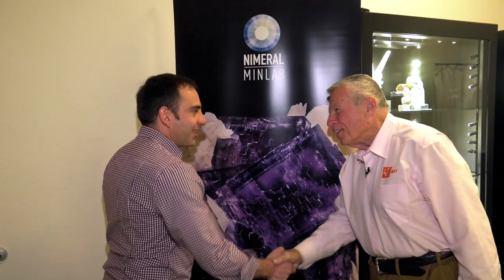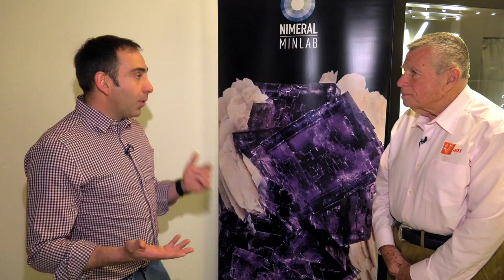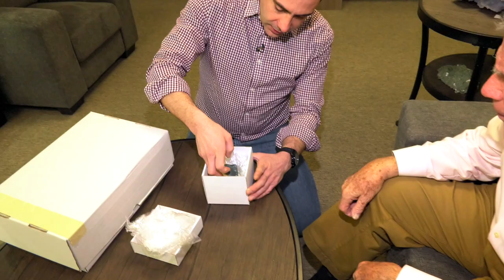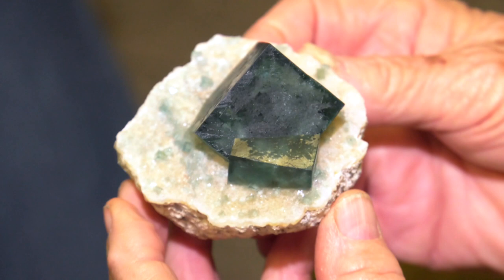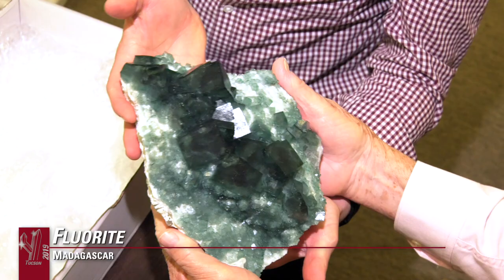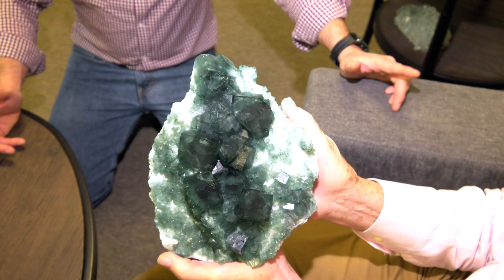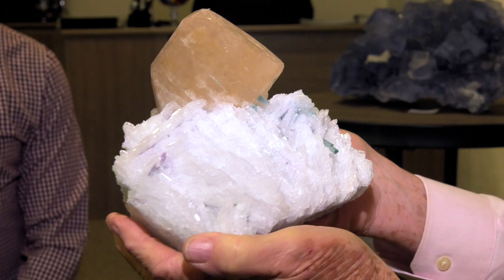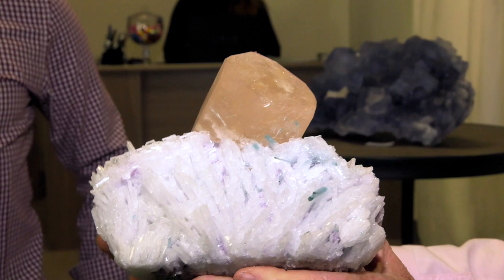Nimeral - What’s Hot In Tucson: 2019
Emanuele Marini - owner or Nimeral Mineral Labs - set up shop this year at the new Mineral City Show. This marks the first time ever that a mineral reparation lab is open to the public during the Tucson show. In this clip from What’s Hot In Tucson: 2019, Dave Wilber stops by to see the latest pieces that have been repaired and restored.